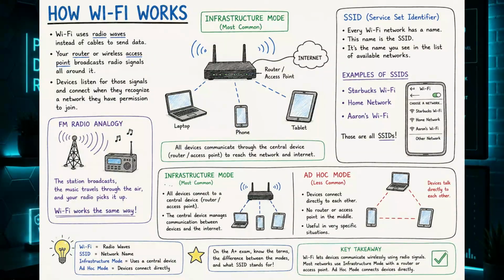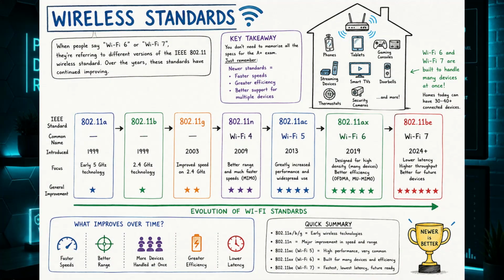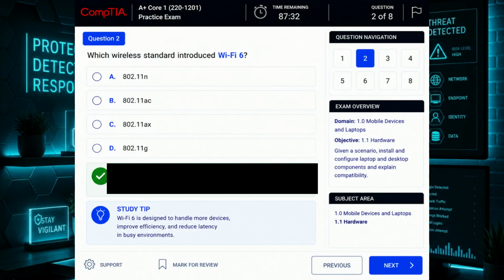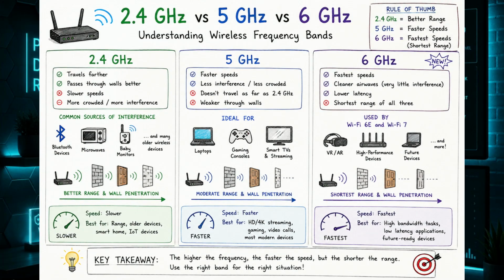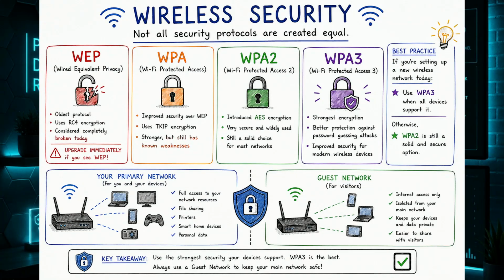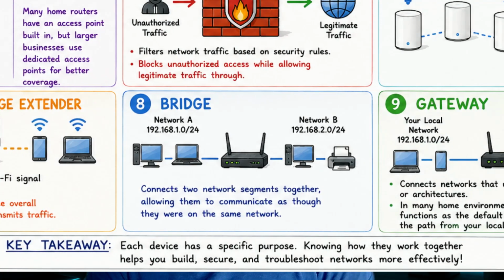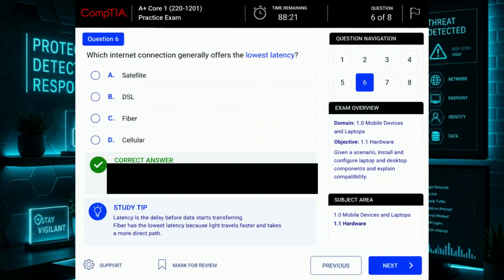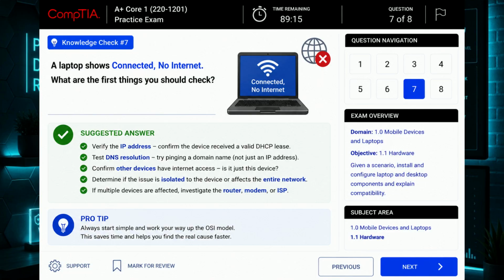Level-Up Series: CompTIA A+ Core 1 | Wireless Networking Explained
Welcome to Episode 6 of the Level-Up Series, where we continue preparing for the CompTIA A+ Core 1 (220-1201) certification exam!

In this episode, we dive into one of the most important networking topics you'll encounter both on the exam and in the real world: Wireless Networking.

You'll learn how Wi-Fi actually works, understand the differences between wireless standards like Wi-Fi 5, Wi-Fi 6, and Wi-Fi 7, compare 2.4 GHz, 5 GHz, and 6 GHz, explore modern wireless security with WPA2 and WPA3, and learn how IT professionals troubleshoot common wireless connectivity issues.

Whether you're studying for the A+ exam, preparing for your first IT Help Desk job, or simply want a better understanding of networking, this episode is designed to build practical knowledge that you can immediately apply.

✅ How Wi-Fi communicates using radio waves
✅ SSIDs and Infrastructure vs Ad Hoc networking
✅ 802.11 wireless standards (Wi-Fi 5, Wi-Fi 6 & Wi-Fi 7)
✅ 2.4 GHz vs 5 GHz vs 6 GHz
✅ WEP, WPA, WPA2 & WPA3 explained
✅ Routers, Modems, Switches, Access Points & Firewalls
✅ Internet connection types (Fiber, Cable, DSL, Satellite & Cellular)
✅ Common Wi-Fi troubleshooting techniques
✅ CompTIA-style Knowledge Checks
✅ Performance-Based Questions (PBQs)